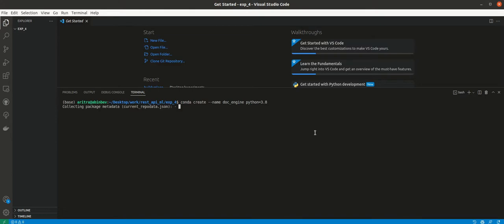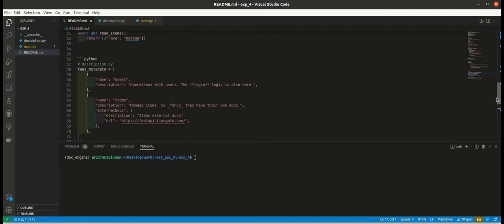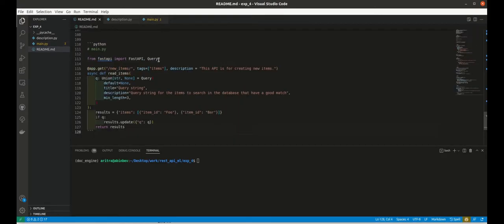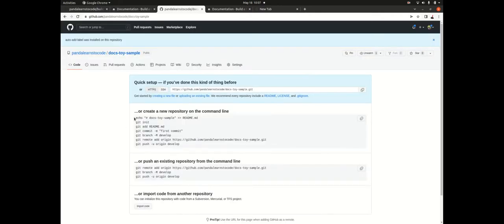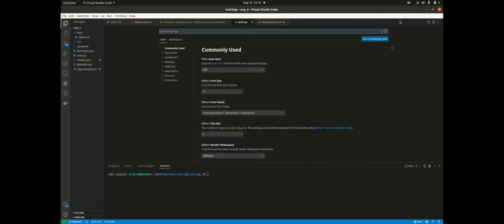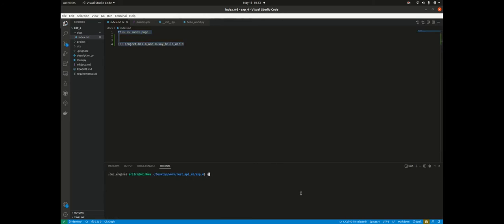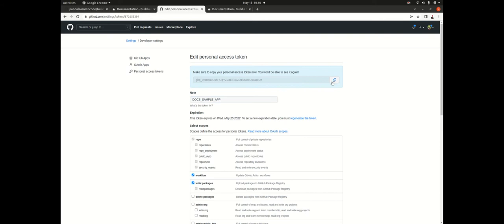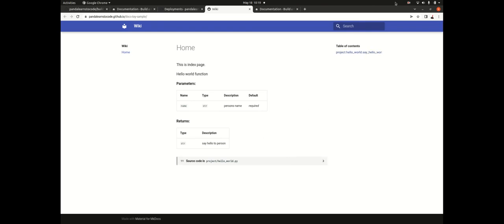Documentation using MKDocs, MKDocstring and Swagger UI